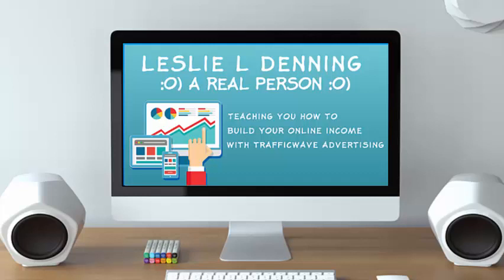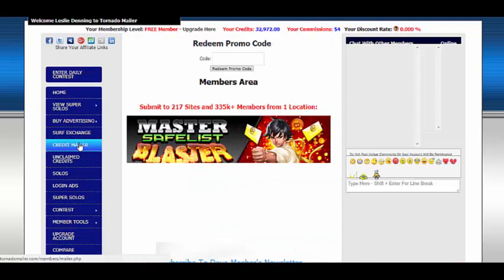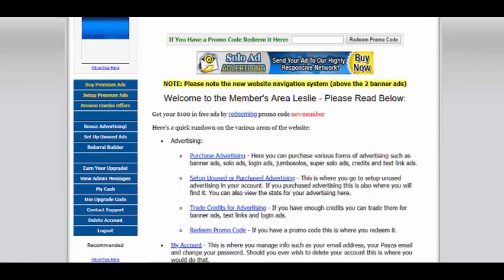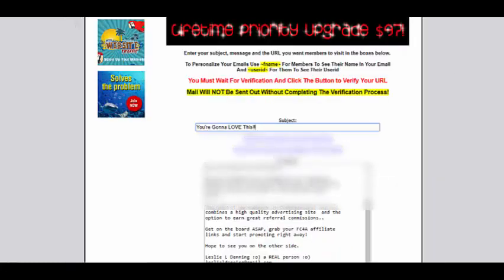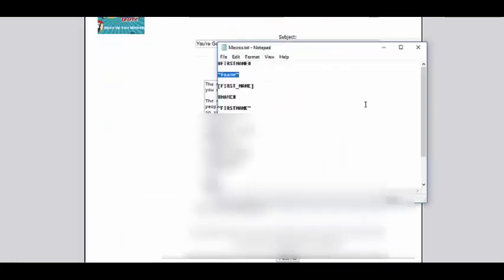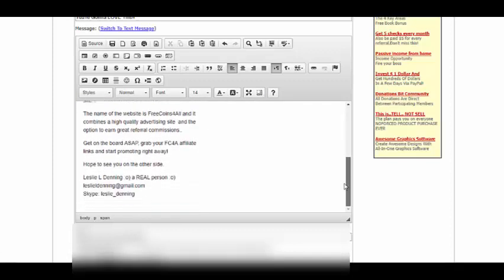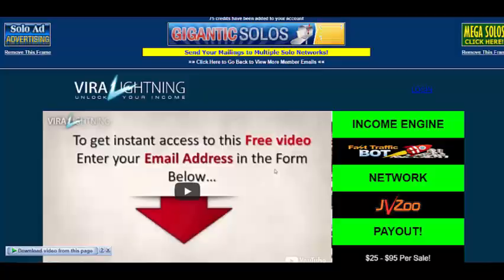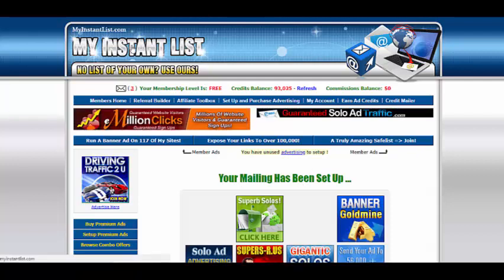Safelist Mailing with Notepad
Learn how to speed up your safelist mailing tasks by using notepad.